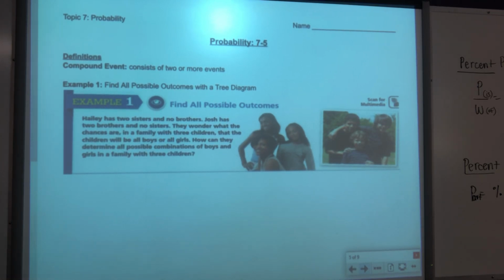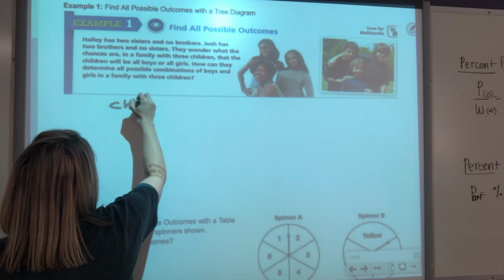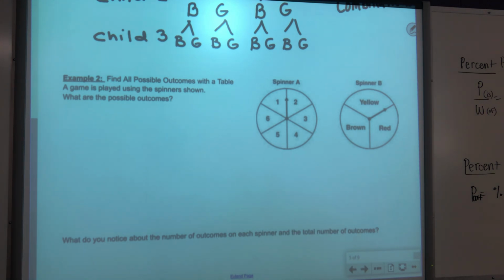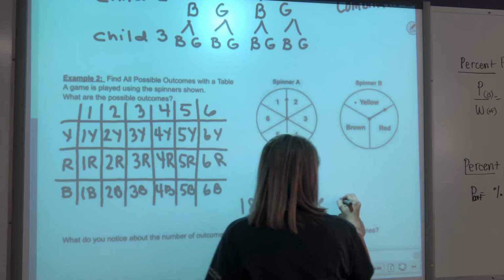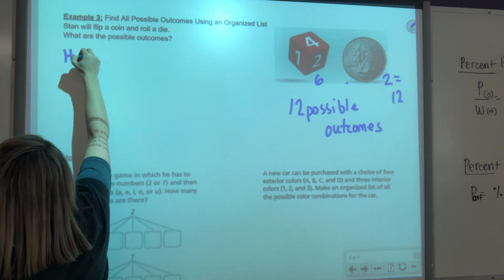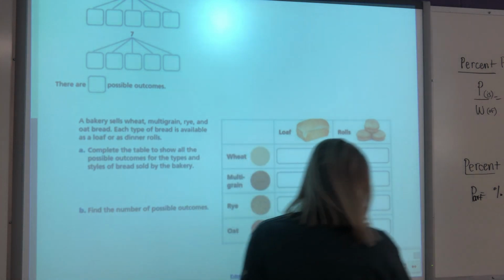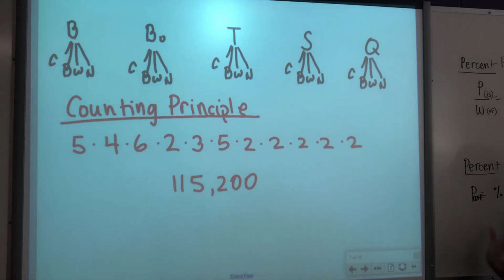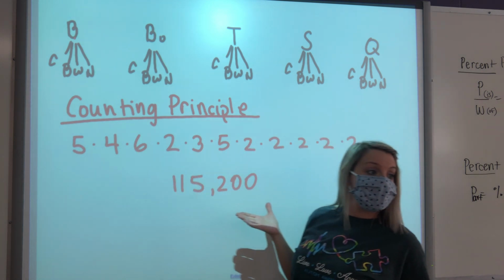4-7-21: 7-5 Outcomes of Compound Events